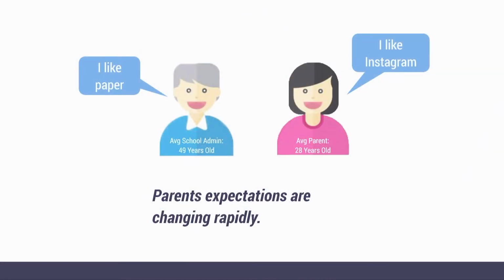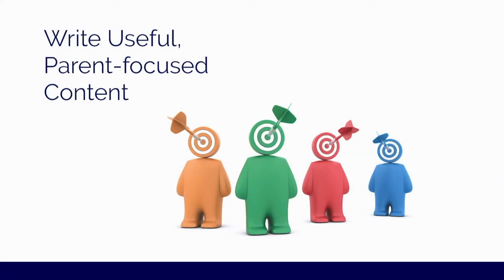how to improve parent communication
You might not believe it, but on average, schools spend $36,000 per month, per 100 students, on managing parent communication.

It's hard to believe,  but if you add up all the hours it takes the staff to send and collect information between the school and parents, it adds up quickly.

Parent communication is not only time consuming, but REALLY expensive.

Here are some tips on how to improve parent communication, make it easier, and less time-consuming as well.

Video Transcription Below
In this lesson, we'll be talking about how to improve parent communication, but let's start off with talking about why. Apathy is one of the biggest reasons why parents leave your school.

Your parents need to be engaged. Parent engagement is... Not only is it incredibly critical for the outcomes of students, but it's also incredibly critical for keeping your retention rates higher. So, you want to make sure that you're using all the different communication methods that are at your disposal.

In addition to that, you want to make sure that your communication methods and behaviors actually match with the expectations of the parents that are in your school. Why is that so important?

If you consider that the average school director is about 49 years old, and the average parent in your school is 28 years old, and every year, school directors are getting older and older, whereas the parents, they actually stay the same ages, and especially within the last 10 years, if you consider the drastic changes in technology around communication, every year, schools are finding it harder and harder to keep up with the expectations that their new parents have about how they want to be communicated with.

So what you see in a lot of schools is, from teacher to teacher and then across the administration, is all these different kinds of... all these different methods for communicating information from the school to the parents.

Also, communication also incorporates gathering information from the parents, so it's a two-way process. And if you consider that parents today are spending the majority of their communication time on Facebook more than any other format, the way that schools are communicating today, whether it be a teacher that stuffs a sticky note in a backpack or a school that's sending a weekly email, with everything that's going on in the school being sent to every parent, which in reality means that that newsletter that incorporates everything for the school is about 90% irrelevant for most of the parents. Effectively, schools are training parents to ignore them today.

So, what we want to do is make sure that we are catering to the communication expectations of parents so that most importantly, they open up the messages that you send them. We also want to talk about the content that's in this communication.

Too often, what we see at schools are really long newsletters that, again, incorporate everything that's going on in the school for every child. That information isn't necessarily all that exciting. Although it's important, it's not necessarily the most engaging.

What parents really want to see, obviously they want to know what's going on with their child, with their children. They love information of what's happening in the classroom, but in addition to that, you can really engage parents, especially around parent education programs, by instead of using your newsletters for just a long list of events, and facts, and reminders, and announcements, if you are utilizing the other types of communication tools that can handle reminders about events, and good calendar apps, and other types of shorter message systems, then you can focus your newsletters on more engaging content, things that actually a parent might share with their friends.

You should really think about the content of your newsletters being share-worthy or being funny, or being passionate, or sharing your enthusiasm. You know, make it educational. Make it utility-driven. So along with the method of communication, you also want to be thinking about the types of communication that you're sending in those different channels.

In addition to that, you really want to be inviting parents in to engage with that communication. So, with those newsletters, or blog posts, or Instagram posts, tweets, text messages, you always want to be inviting parents to give their feedback or to engage a conversation about it.

The more you can engage parents in the conversation, the more they're engaged in the school, the more they're going to be developing a relationship with you, and that can have an incredible impact on retention rates, because parents that basically respect you and see you as the wise teachers, educators, that they're entrusting their children's education with,